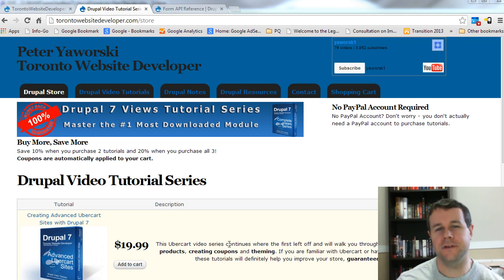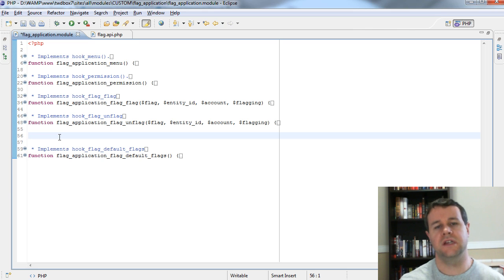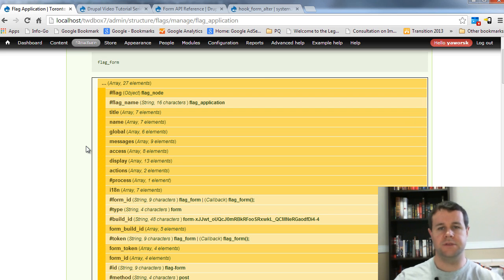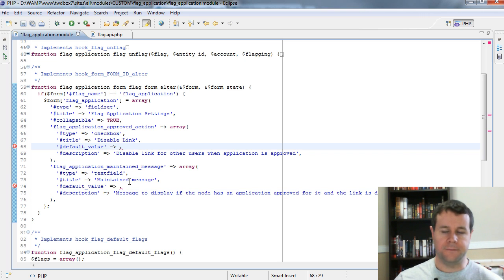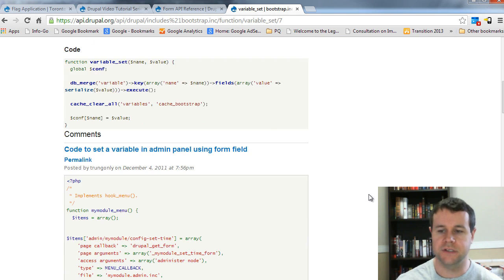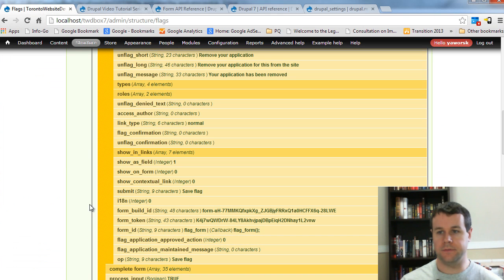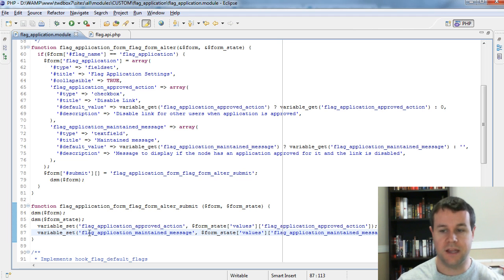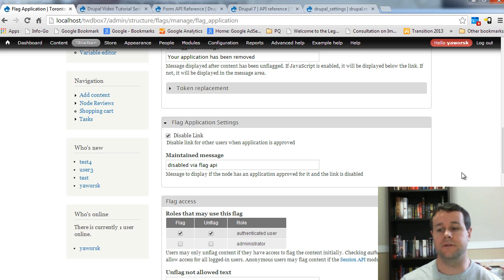Drupal 7 Module Development Tutorial #10 - Drupal's Hook_Form_Alter and Variable_Set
#1 Drupal Development Book

to support the recording of more, free Drupal video tutorials.

In the 10th tutorial of this 10 part video tutorial series, I show you how we can use Drupal's hook_form_alter to create some custom flag settings for our module. Specifically, we want to allow administrators to disable flags once an application has been approved. To do so, we need to add some settings to our configuration page.

Originally, I was just going to show you how to do this with the Flag API, however, I decided to record an 11th video tutorial and take some time to show you how you could achieve similar results using Drupal's function variable_get and variable_set if you didn't have the Flag API.

In the final video tutorial, I show you how we change the flag link.